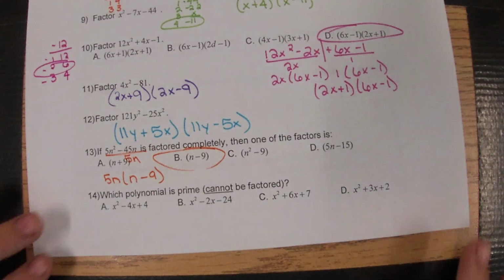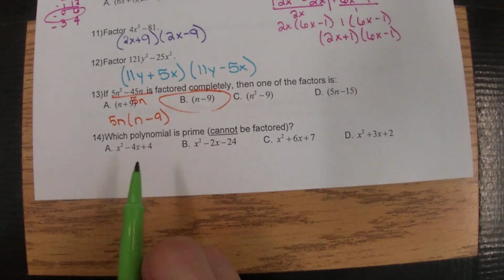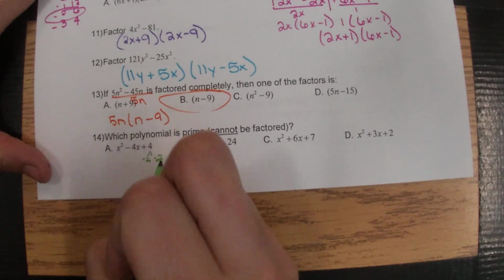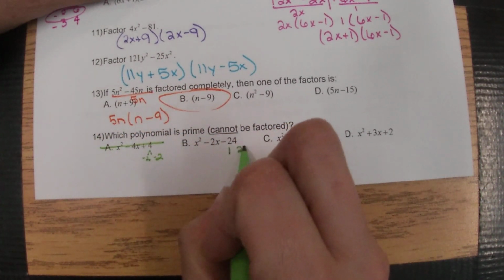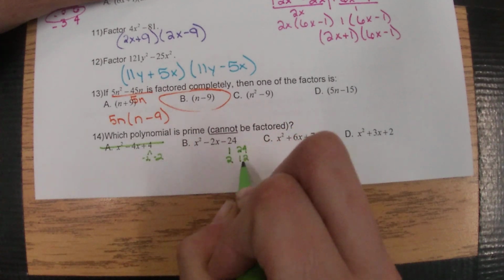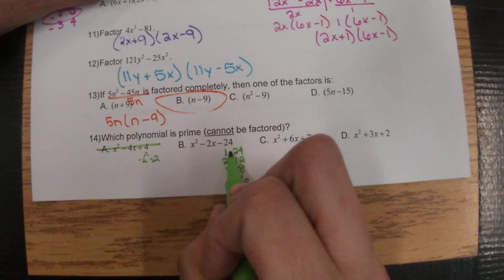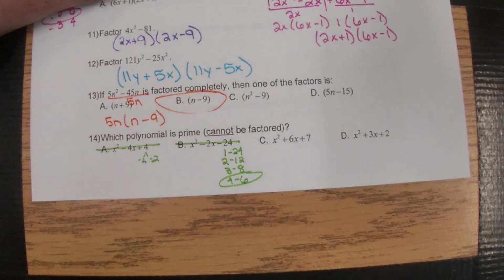Final review page 1